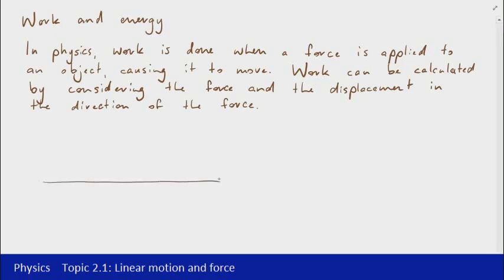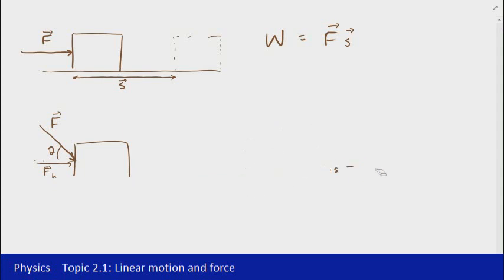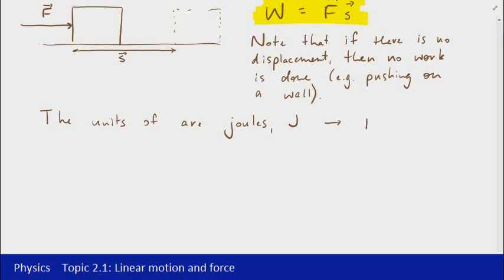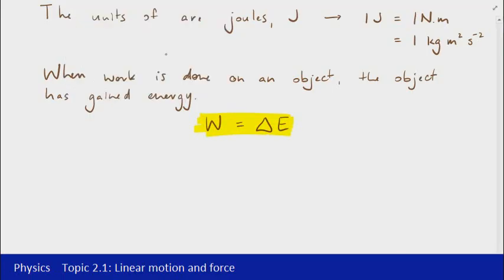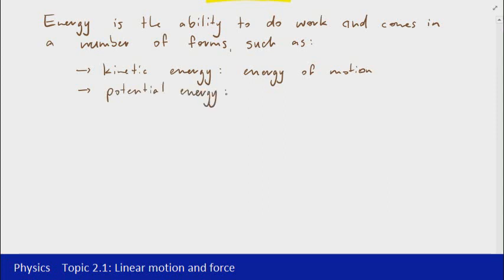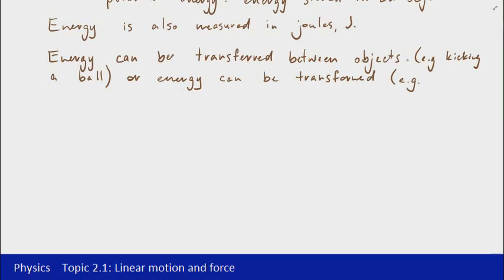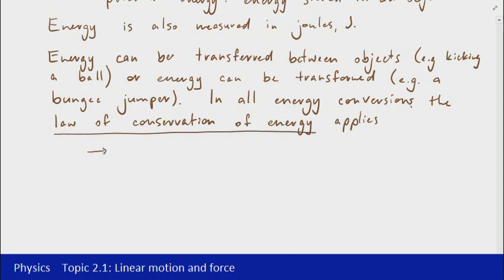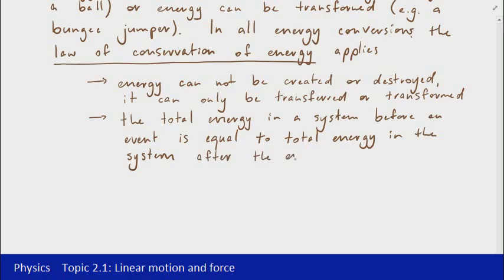QCE Physics - 2.1 Linear motion and force Part 12: Work and energy